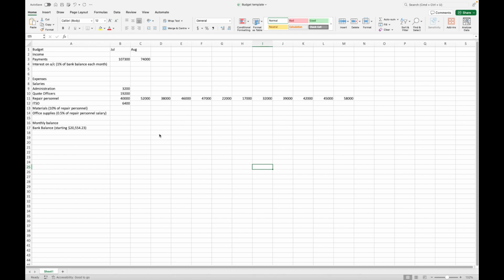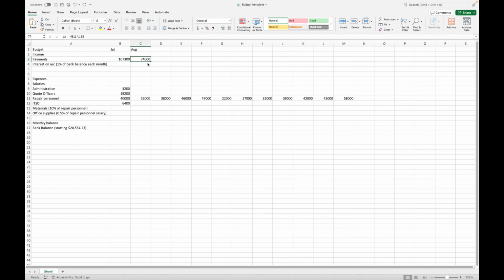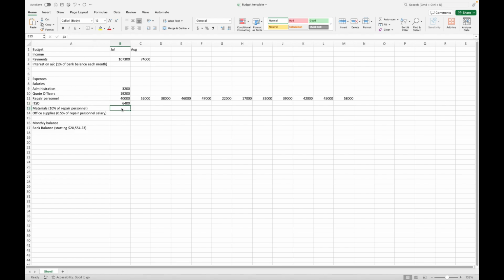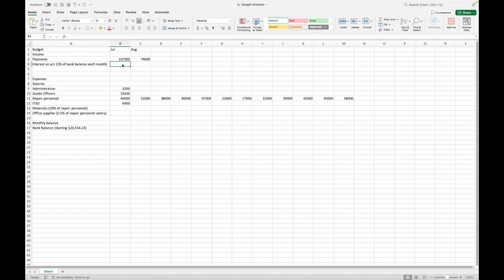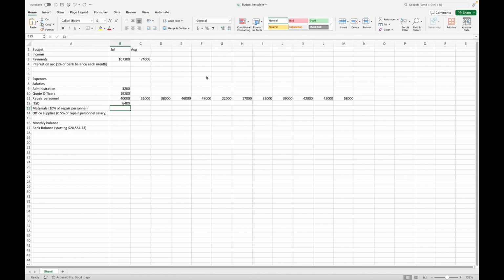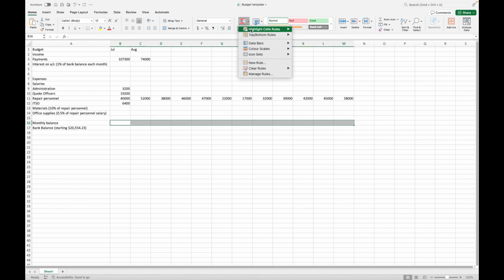ICTK013 Budget Assessment